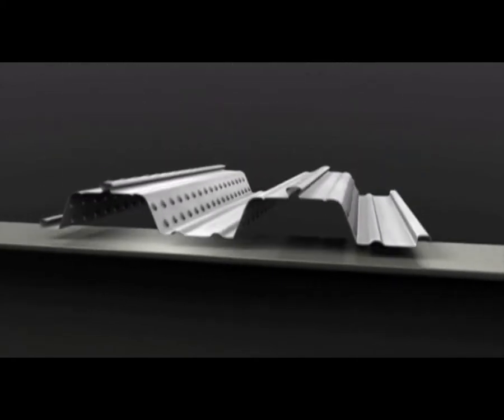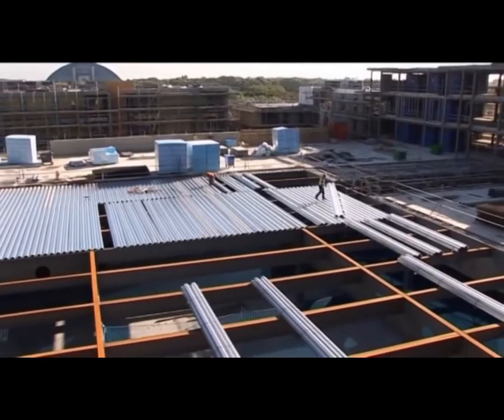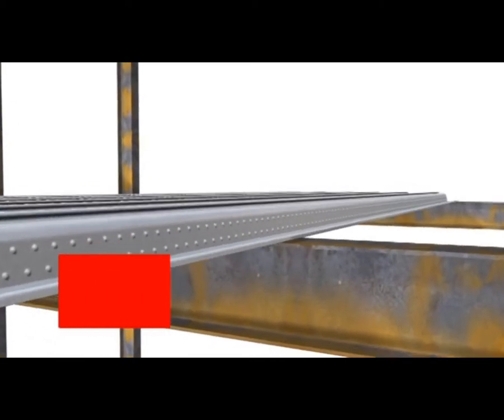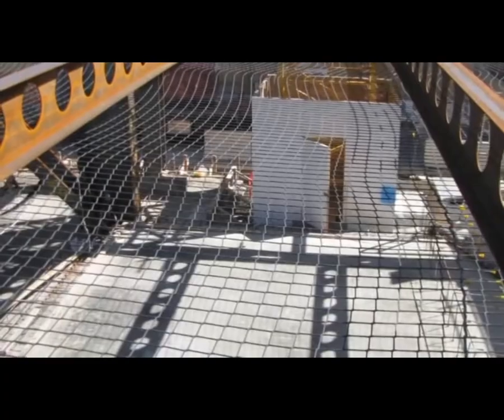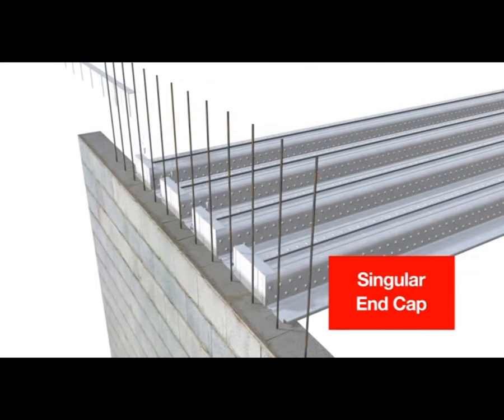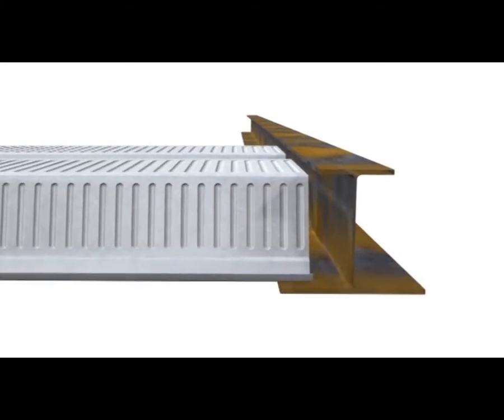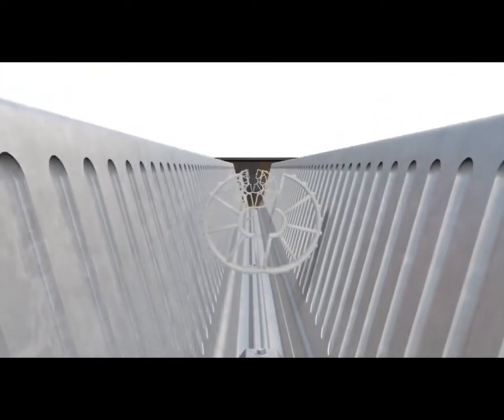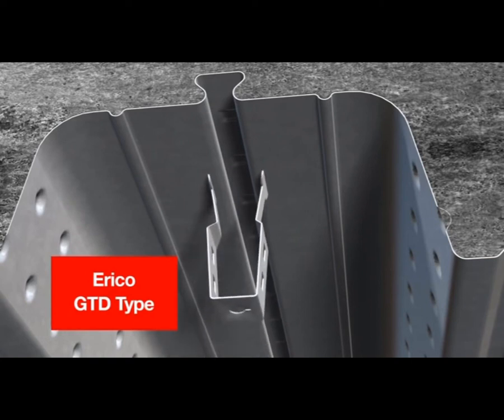Spregnute ploče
Spregnute konstrukcije